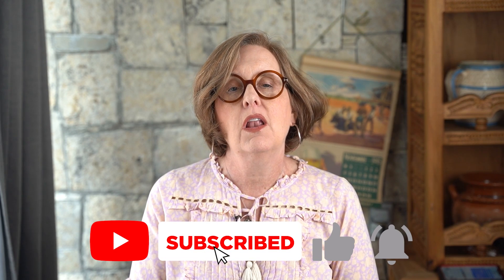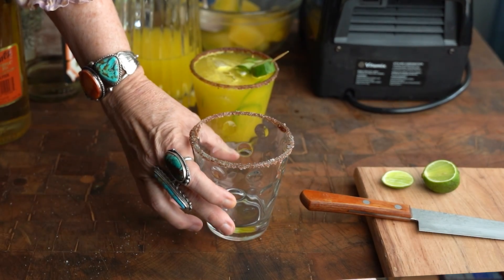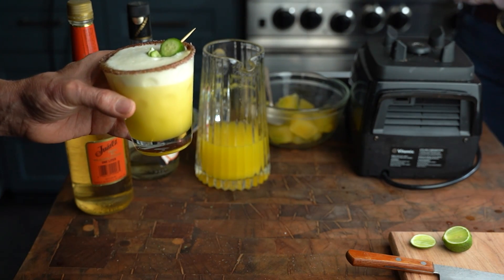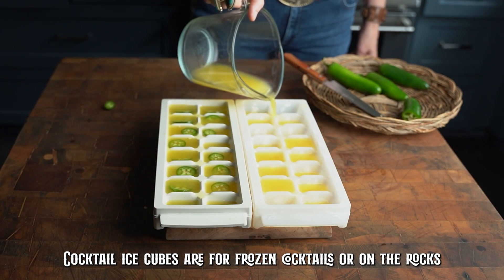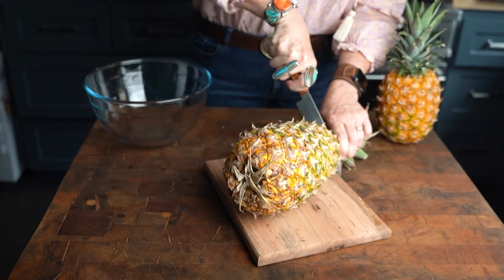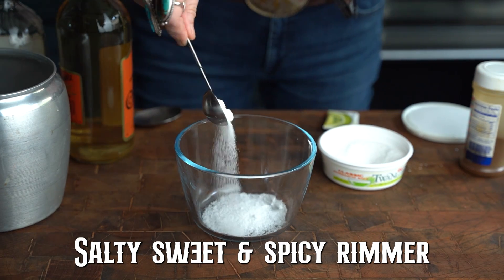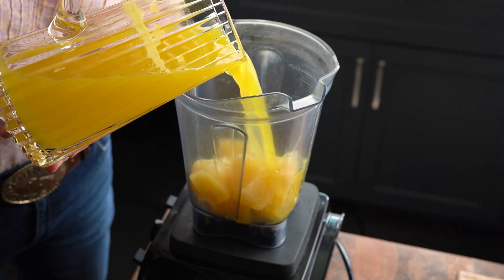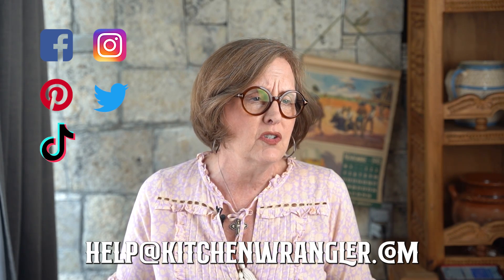How to Prepare the Ultimate Pineapple Margarita Pitcher and Impress Everyone!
In this video, I'm sharing my recipe for pitcher pineapple margaritas. These margaritas are delicious and easy to make, and they'll be a hit at your next party!

Pitcher pineapple margaritas are a great way to enjoy some refreshing margaritas on a hot summer day! These margaritas are simple to make, and they require only a few ingredients. Plus, they're easy to customize to your own personal tastes. So what are you waiting for?

Shop!
My kitchen picks and books

Mosey on over to KW’s virtual ranch!